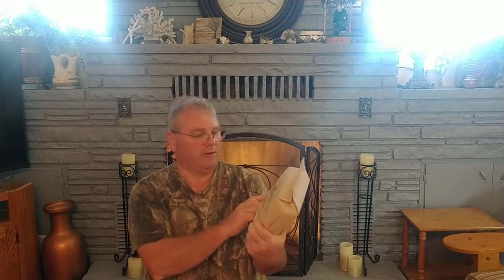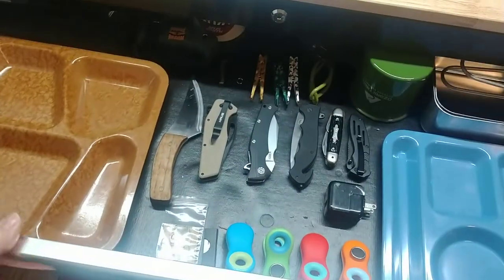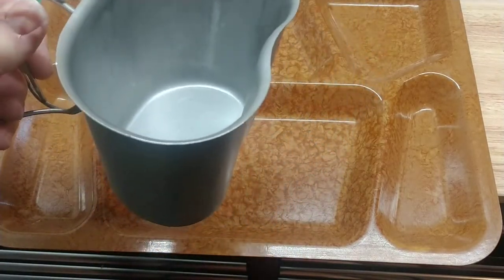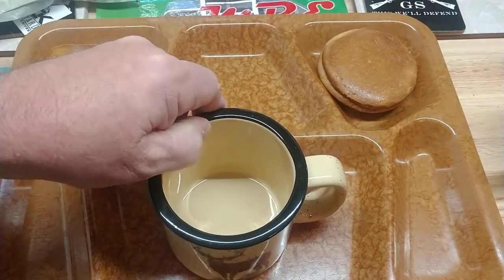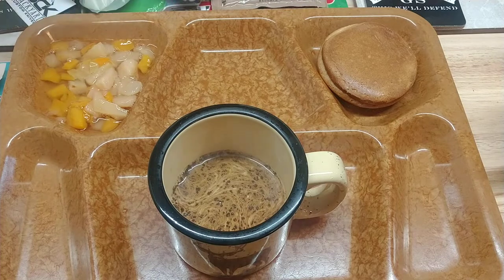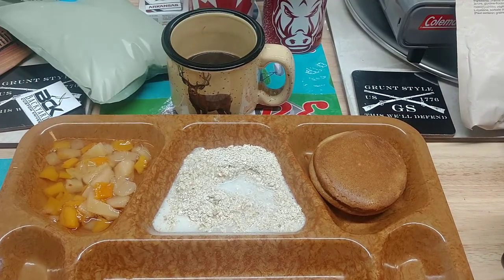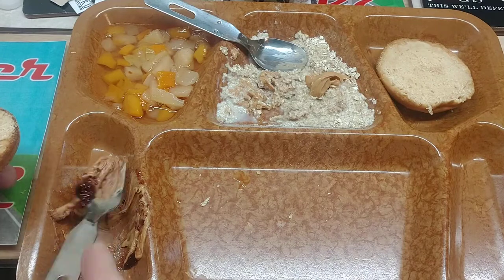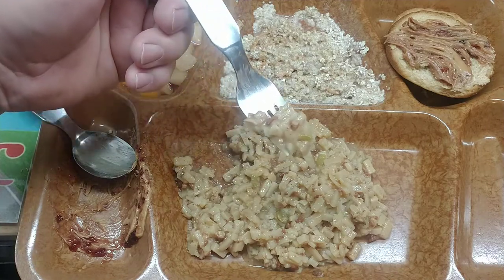MRE IMP Canadian IMP menu #3 Hash Browns and Bacon